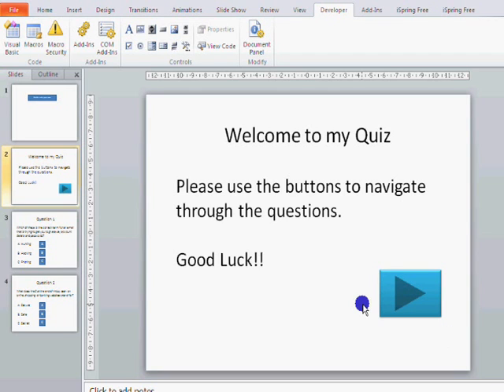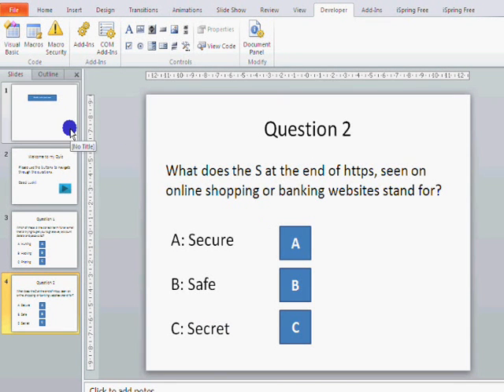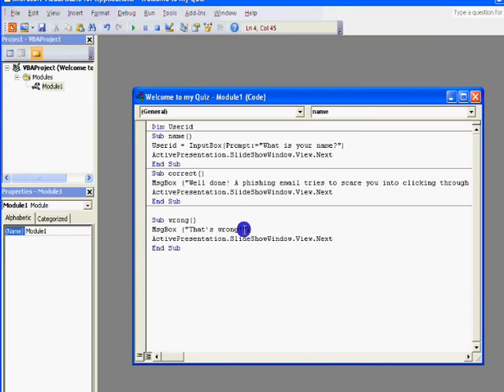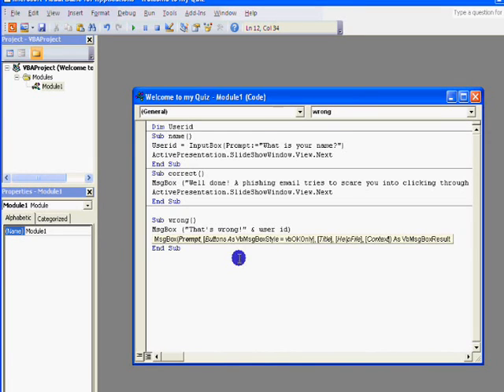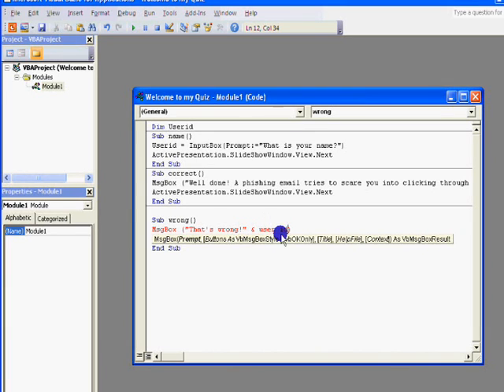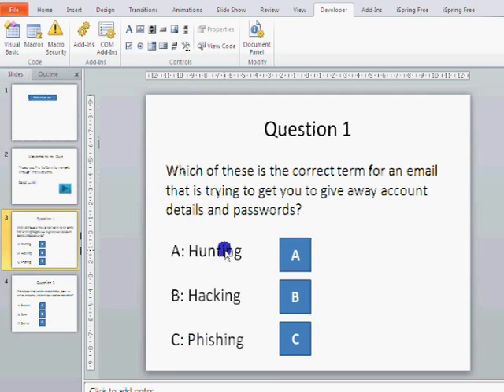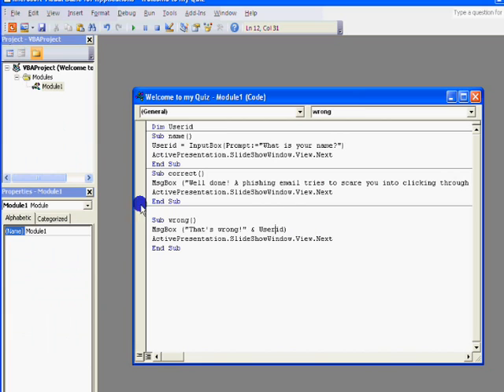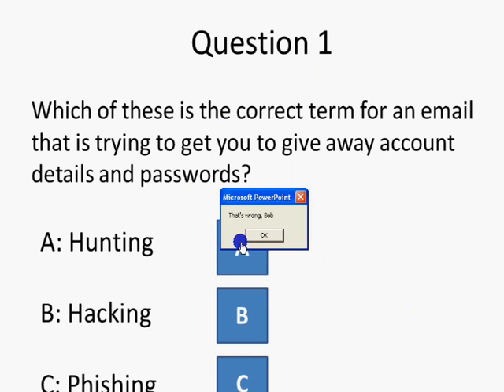PPT VBA quiz part 4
Using the name that has been collected